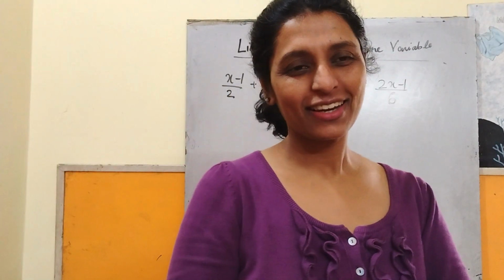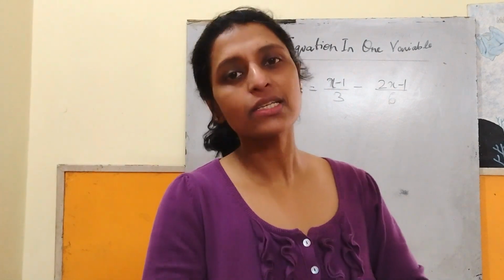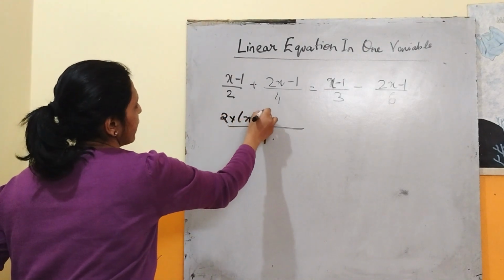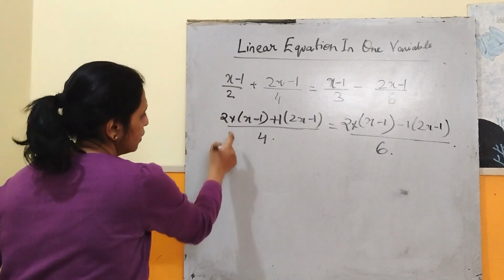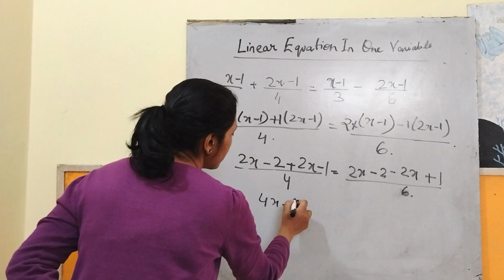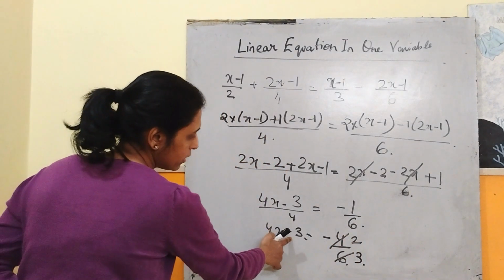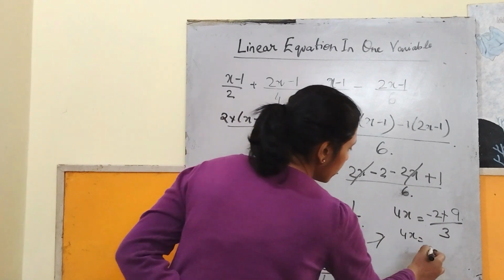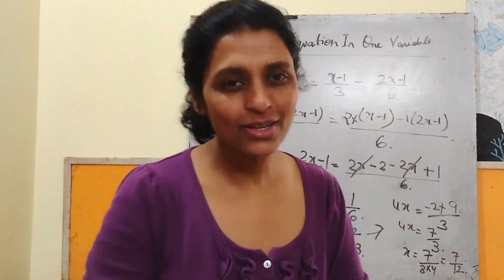Linear Equations in One Variable (Solve) | Find the Solution to the given Equation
Dreamer - @Alanwalkermusic
Alone - @marshmello